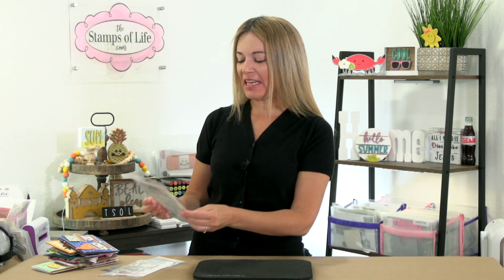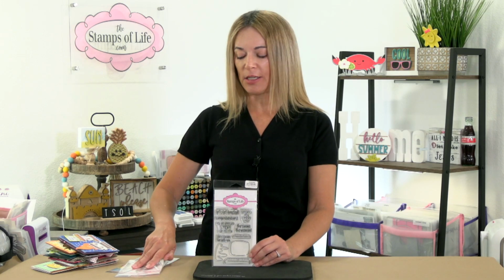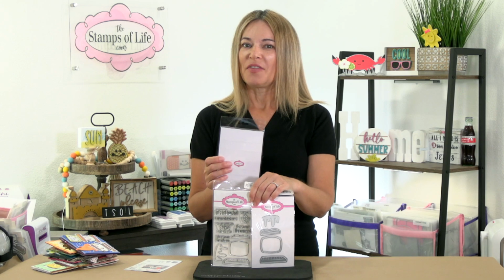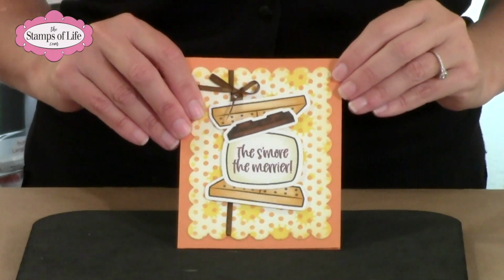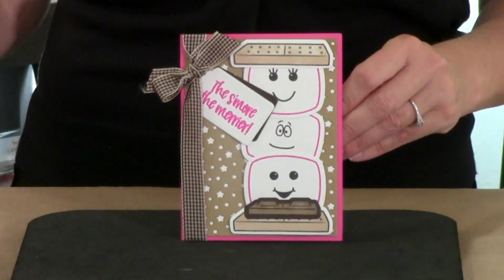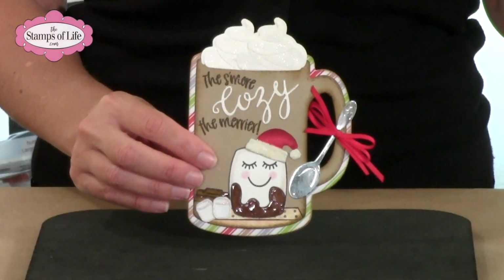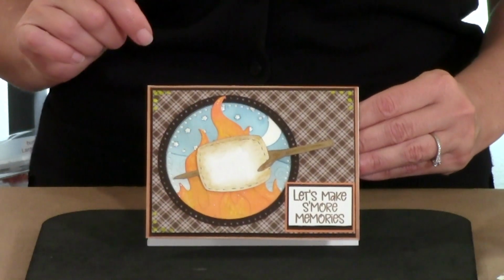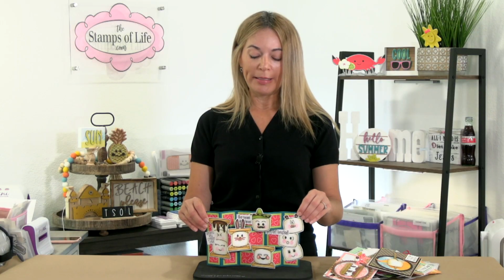The Stamps of Life smores2stamp clear stamps & dies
It''s time for a new stamp & die set! The Stamps of Life is excited to introduce the July 2022 collection called smores2stamp.. These stamps are just right for summer time card making and scrapbook pages. Stephanie will tell you all about this new release in this video and also show off some wonderful creations by The Stamps of Life Design Team. Our clear stamps are made in the USA and produce quality stamping images.
If you are new to The Stamps of Life we have a terrific Stamps Club that starts at the amazing price of just $13.99 (plus sales tax in the USA where required) and includes FREE shipping. That's right, ALL of your purchase!

Club Members Only smores2stamp Get It ALL Bundle (you must login to see this bundle)